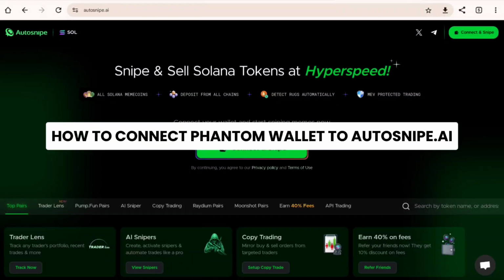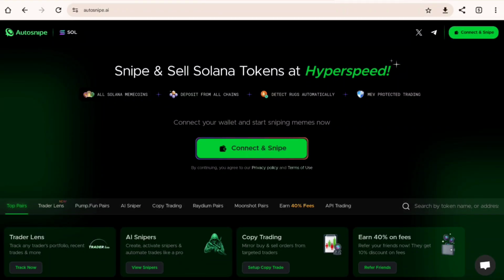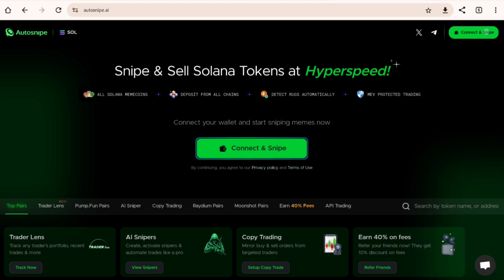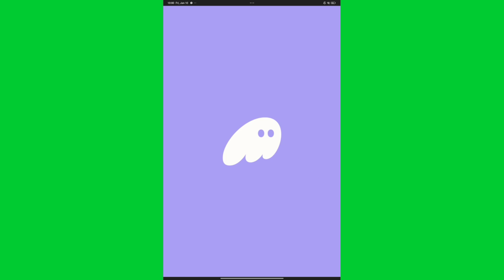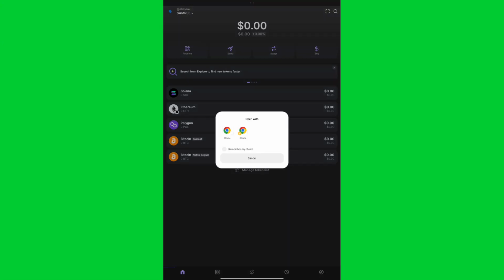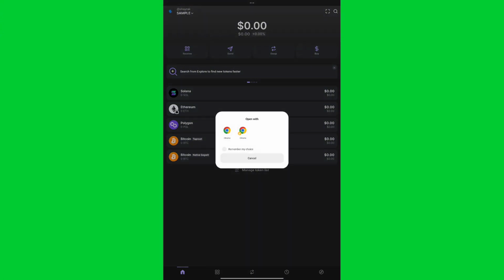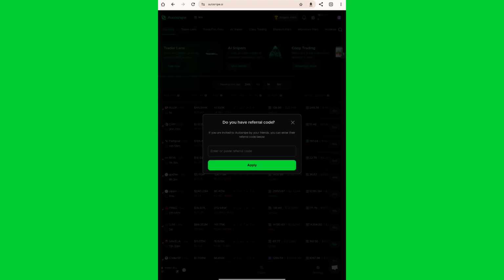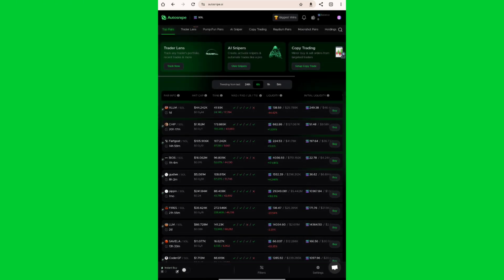HOW TO CONNECT PHANTOM WALLET TO AUTOSNIPE.AI | STEP BY STEP (2025)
Looking to connect your Phantom Wallet to AutoSnipe.ai? 🚀💼 This step-by-step guide (2025) will show you how to seamlessly integrate your Phantom Wallet with AutoSnipe.ai for efficient and automated crypto sniping. Perfect for traders looking to maximize their opportunities in the market!

Timestamps:
00:00 Introduction
00:05 Tutorial